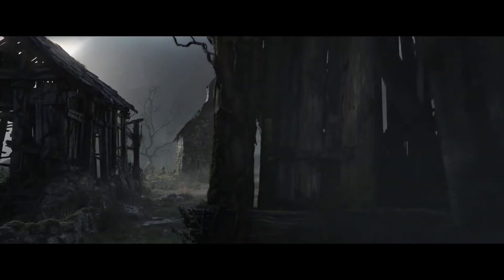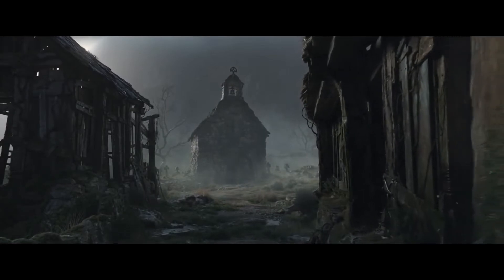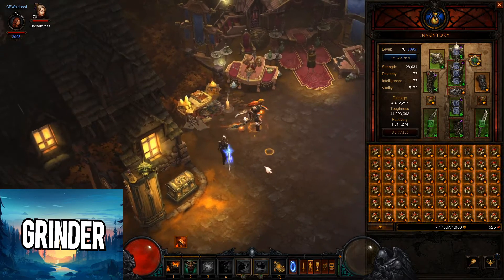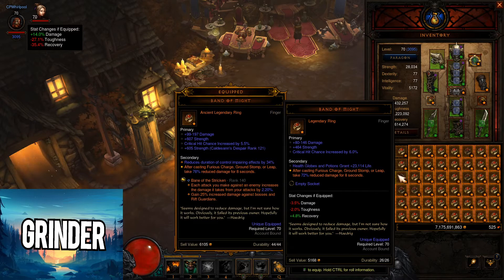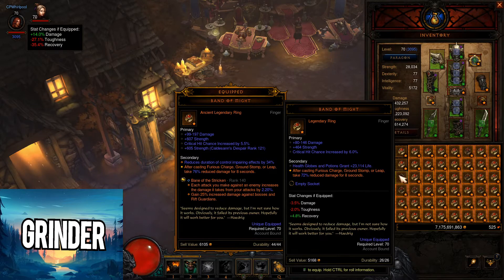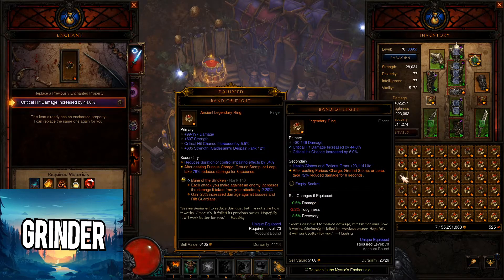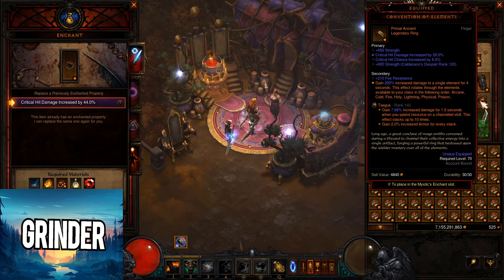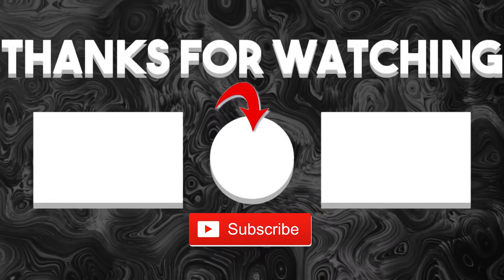60 UNIDENTIFIED BAND OF MIGHT RINGS / DIABLO 3 S19 /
AMAZON UK

Amazon Prime Free 30days Trial / Prime Gaming Included with Free games gifts :)
Audible Pick & Choose One Book For FREE :) 30days trial.
Kindle Unlimited 30days trial. Explore millions of books, thousands of audiobooks and selected magazine subscriptions on any device.

MY GAMING GEAR:

Mouse: Logitech MX 518
Mouse Pad: HyperX FURY S
Headset: Logitech G PRO X
Earphones: Sennheiser CX 400-II
Microphone: Shure SM7B XLR
Broadcast Mixer: GOXLR MINI
Monitor: BenQ ZOWIE XL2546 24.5 Inch 240 Hz
CPU: Intel i7-7700K Quad Core 4.2GHz
GPU: GeForce GTX 1080Ti 11GB GDDR5X
Webcam: Logitech C920 HD Pro